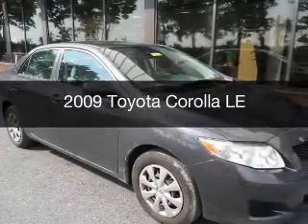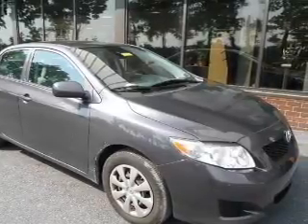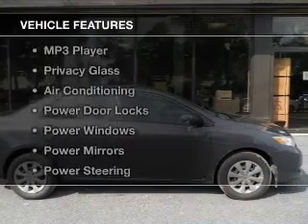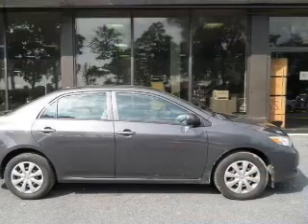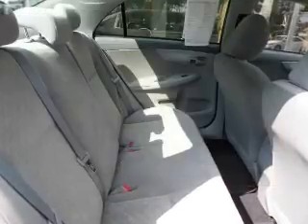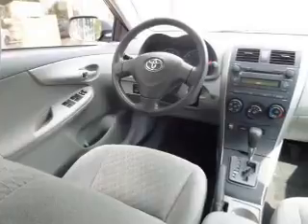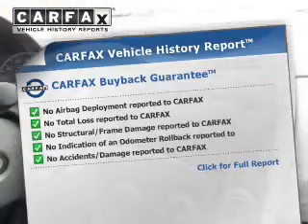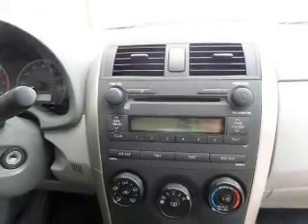2009 Toyota Corolla - Easton PA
Phone:
Year: 2009
Make: Toyota
Model: Corolla
Trim: LE
Engine: 1.8 liter inline 4 cylinder 16 valve MPFI DOHC
Transmission: 4-Speed Automatic
Color: Gray
Mileage: 94211
Address:
3810 Hecktown Rd.Route 33
Route 33